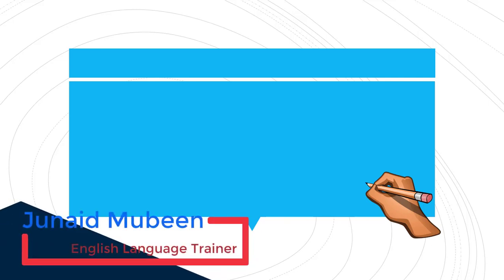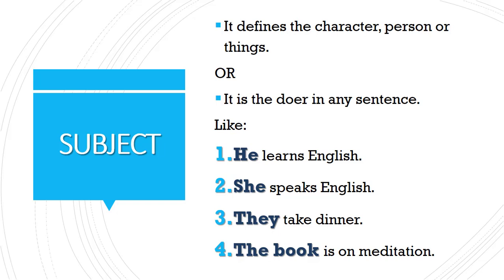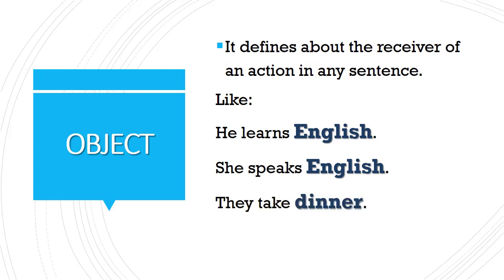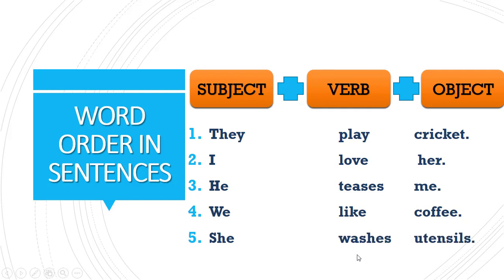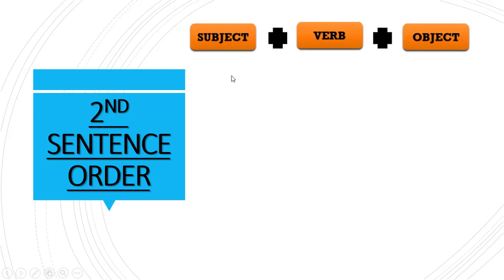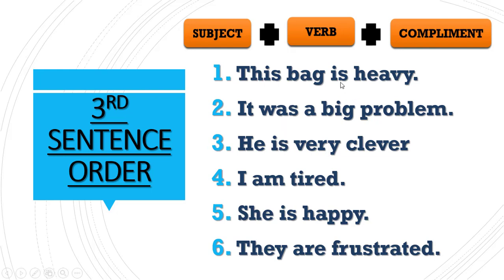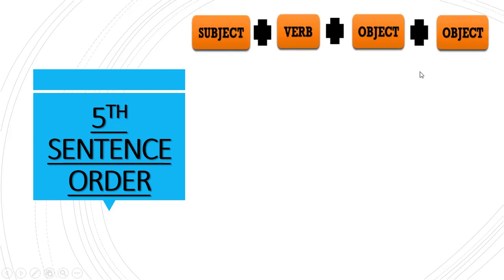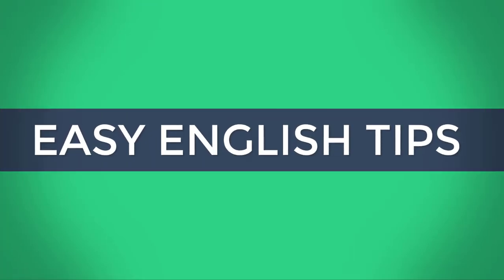Sentence Structure. Basic Sentence Structure. Learn Syntax. Easy English and Tech Infotainment.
Basic Structure of Sentence for the Beginners in English language, in this video students will learn what is sentence?

Learning Objective:
After Watching this video
Learners will be able to learn/know:
1. What is sentence?
2. How to construct sentence?
3. What are they key elements in Sentence?
4. What is Subject?
5. What is Verb?
6. What is Object?
7. Different Sentence's Structures.
Easy Steps to Learn Sentence with Easy English Tips
Basic Sentence Structure for Elementary Learners.

What is Sentence?
Sentence is a group of words in order which conveys a complete thought or meaning.
Sentence basically has three words i.e.
a. Subject
b. Verb
c. Object
Instances:
i. He repents on his sins.
ii. She guides me to attempt an examination.
iii. Doctors treat patient.
iv. I went to USA last year.
v. He will definitely call you.
vi. They want to get tickets.
vii. The show will be on air at 06:00 p.m. on Thursday.